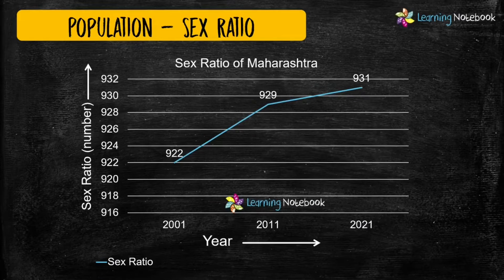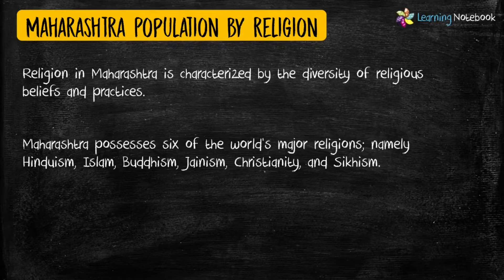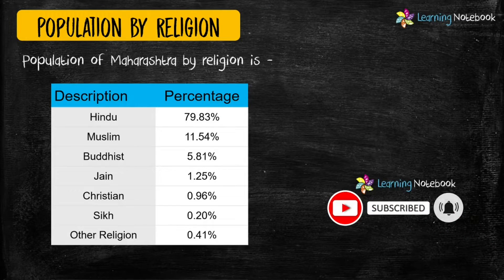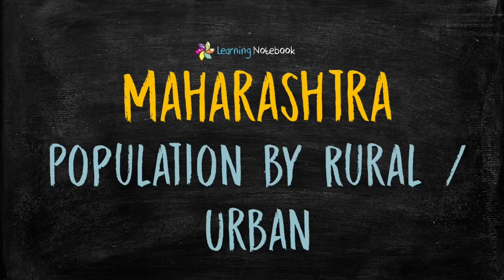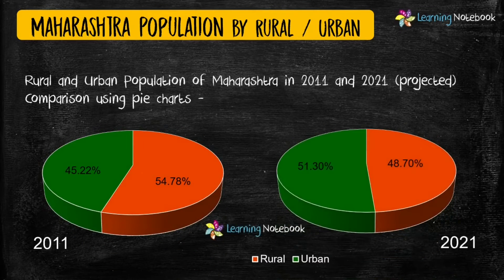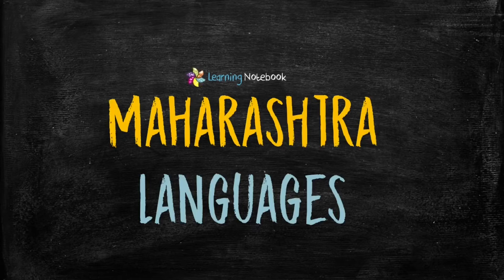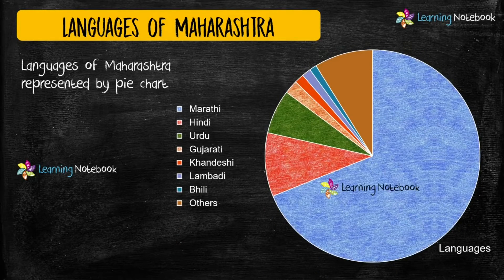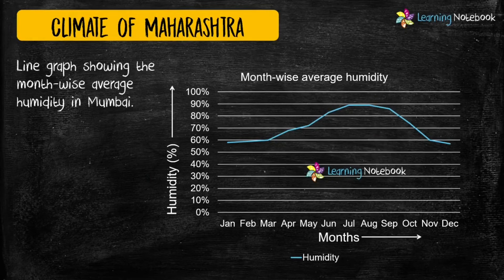Maharashtra Maths Art Integrated Project | Creative ideas | CBSE - NCERT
Maharashtra Maths Art Integrated Project | Creative ideas for all classes
maths art integrated project on Maharashtra
Maharashtra art integrated project in maths
Useful for all classes - CBSE - NCERT

More Maharashtra Art Integrated Projects
(Useful for Maths, Social Science, Science and English)